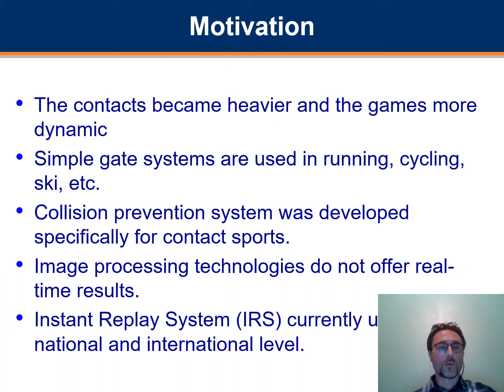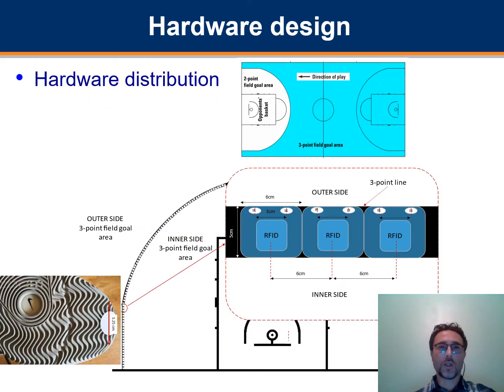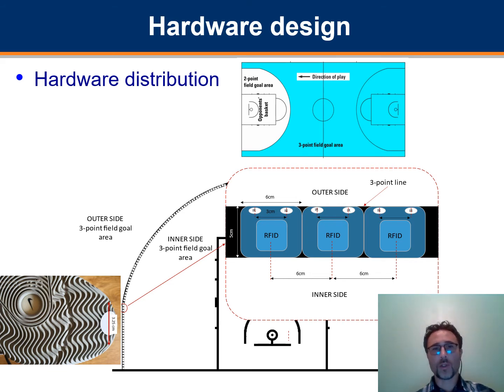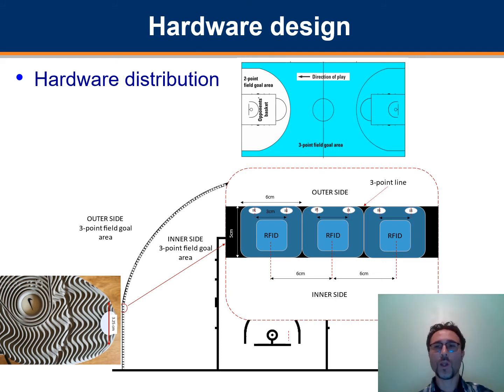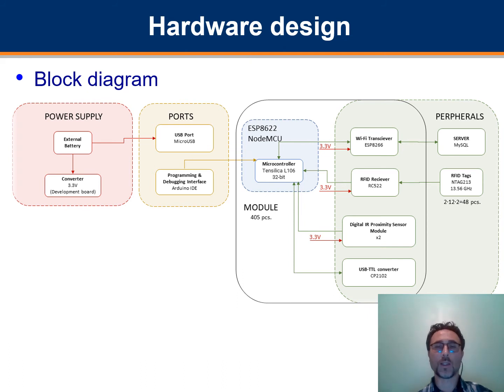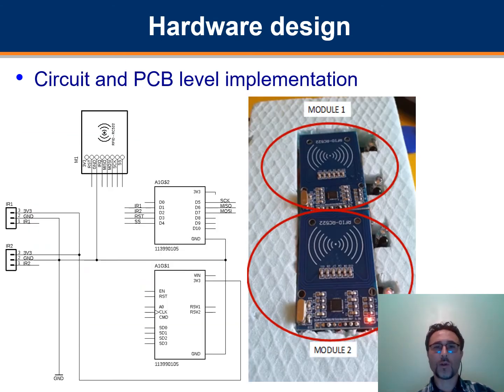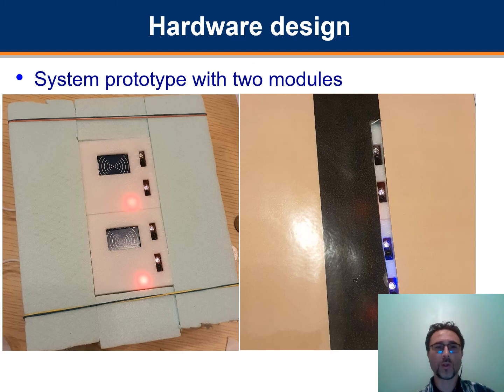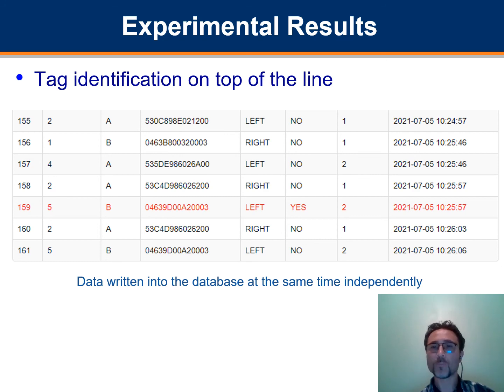E ID82 Video CIEES2021